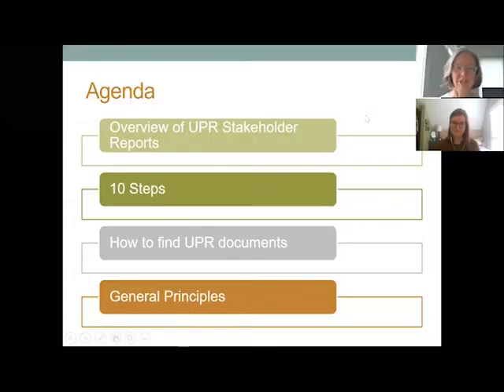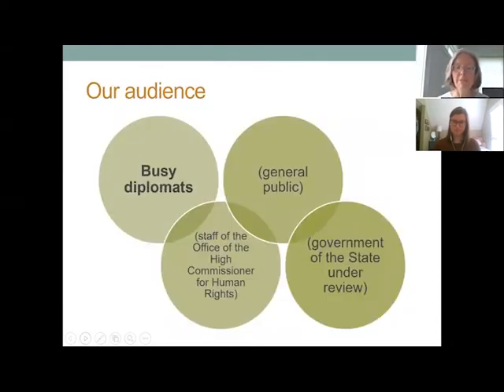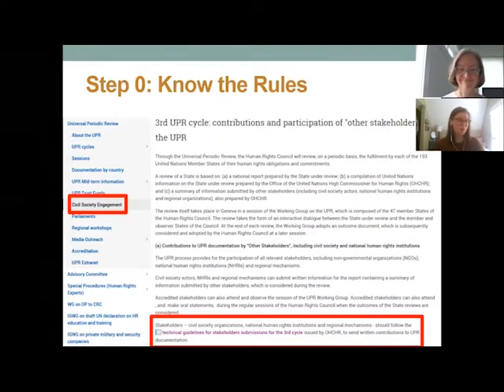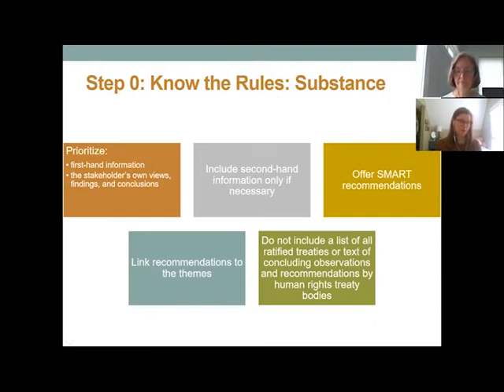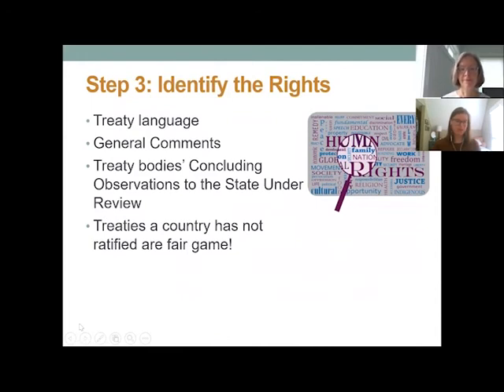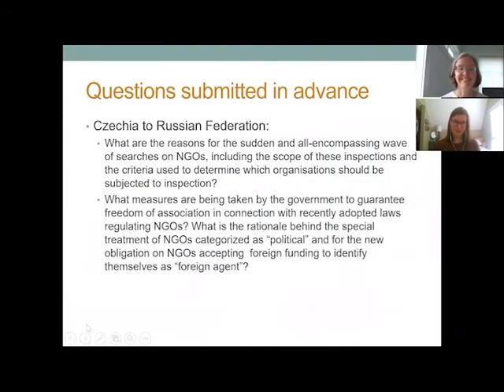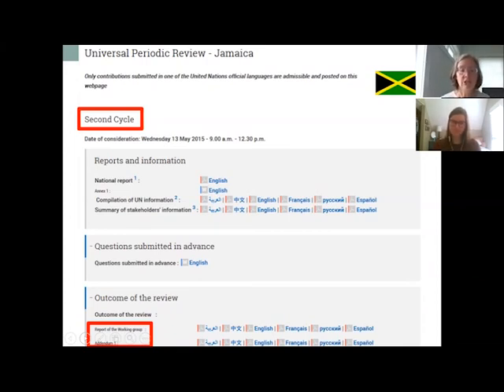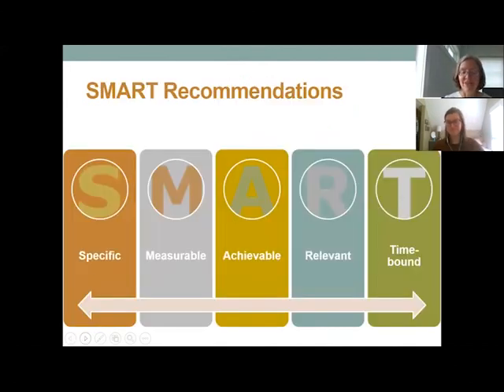10 Steps to Writing a UPR Stakeholder Report